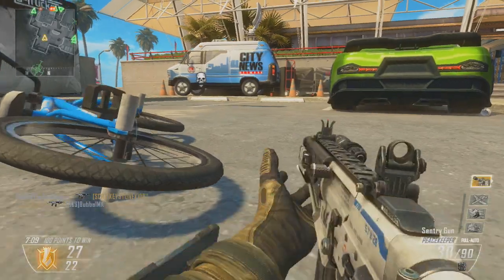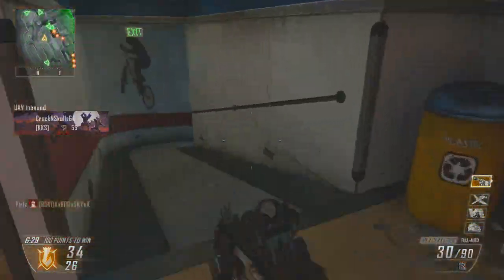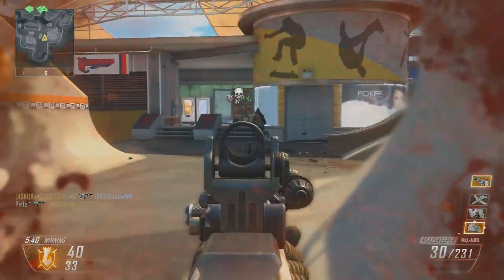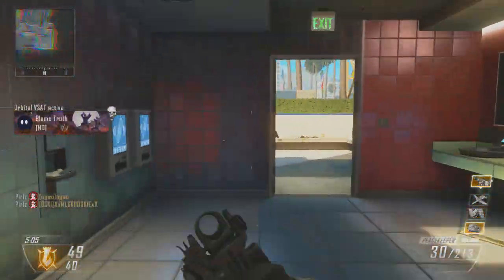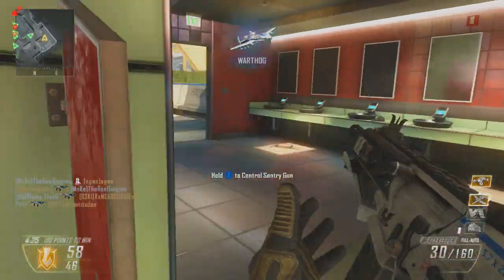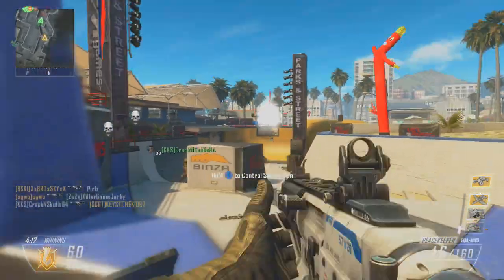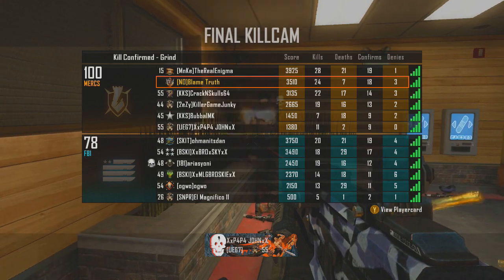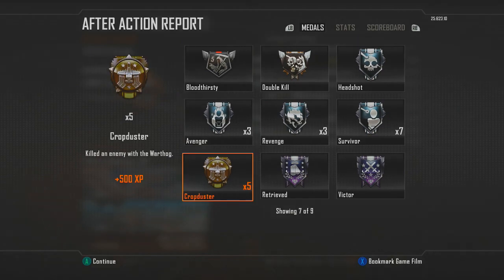Peacekeeper SMG Gameplay on Grind w/ VSAT and Warthog / Revolution DLC Review (Black Ops 2)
Peacekeeper is pretty sweet. The two maps I played (Grind and Hydro) are also pretty awesome.